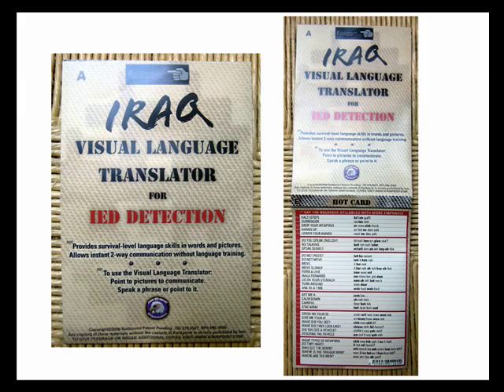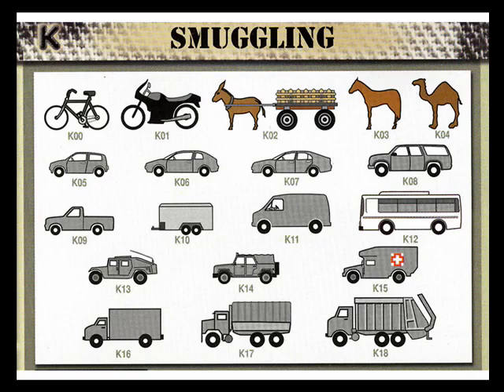What is Technical Communication?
This video shows several common, everyday forms of technical communication.